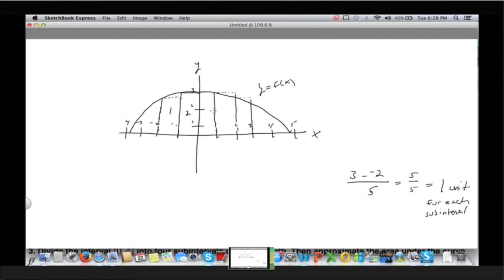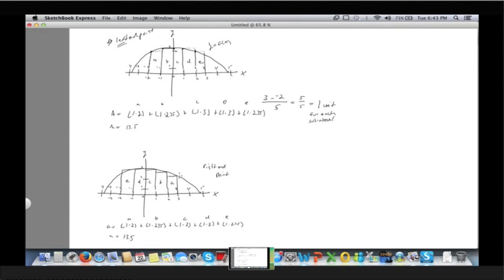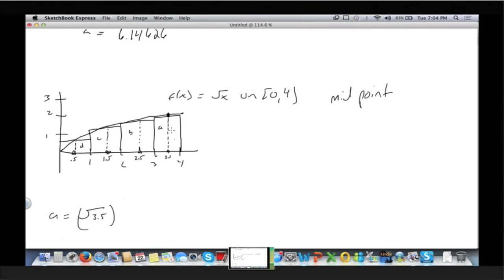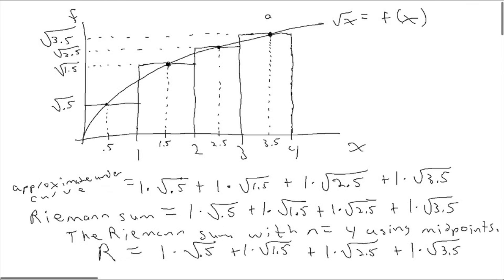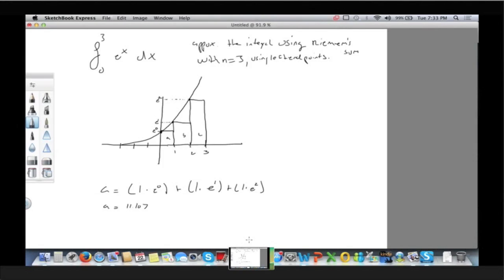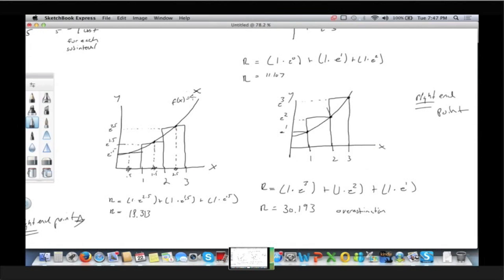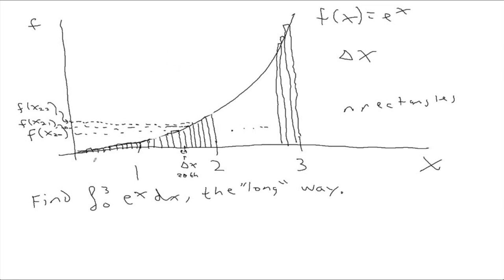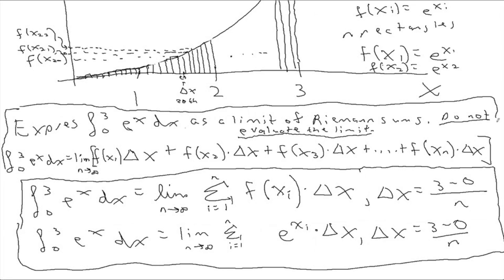Calculus: Area. Riemann sums. Definite integrals (2)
Calculus: Area. Riemann sums. Definition of the definite integral as a limit of Riemann sums. Expressing a definite integral as a limit of Riemann sums. Evaluating a definite integral by interpreting it in terms of areas.
This video series covers how to express a definite integral as a limit of Riemann sums. The series does not cover how to evaluate a definite integral as a limit of Riemann sums.

VIDEO (1)
Review of derivatives as a limit of approximations
Approximating areas with rectangles over subintervals

VIDEO (2)
0:00 Problems
41:40 Riemann sums
1:18:30 Σ notation
1:24:30 Definition of the definite integral as a limit of Riemann sums

VIDEO (3)
Expressing a definite integral as a limit of Riemann sums
Evaluating a definite integral by interpreting it in terms of areas

VIDEO (4)
Homework